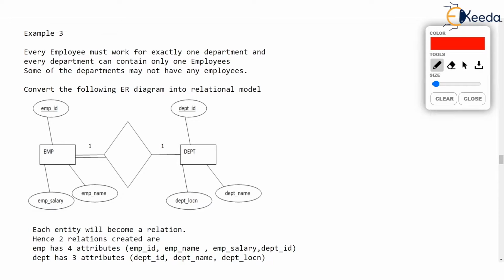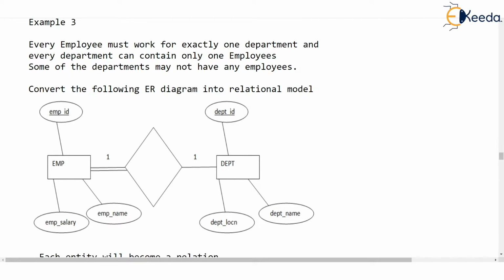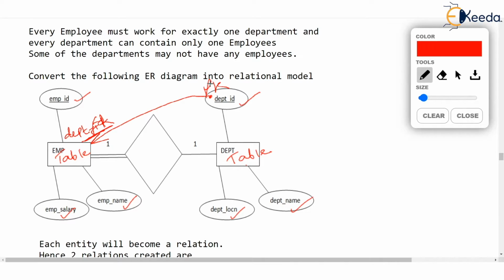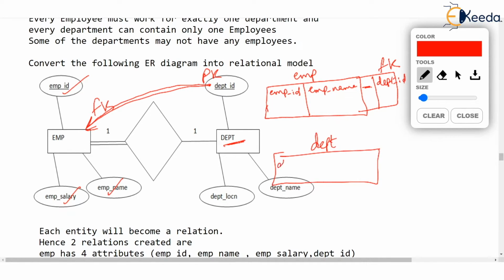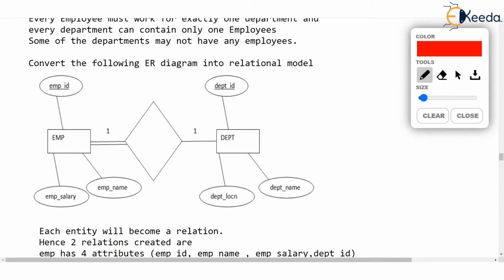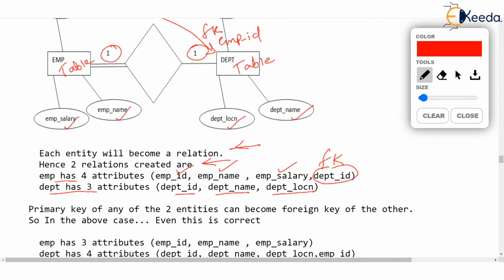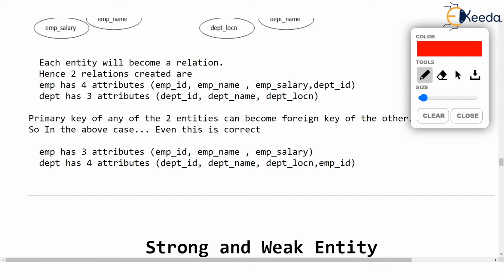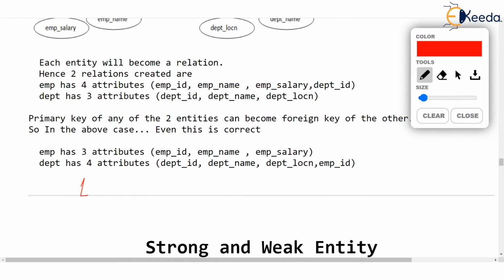Introduction To Relational Model In Database Management : III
Welcome to the Third part of our in-depth series on the Relational Model in Databases! In this video, we'll be delving into the fundamentals of the relational model, a cornerstone of modern database systems.

🔍 What You'll Learn:

Understanding the basics of the relational model.
Exploring key concepts like tables, tuples, attributes, and relationships.
Learning about the importance of data integrity and normalization.
Practical examples and real-world applications of the relational model.

Happy Learning.